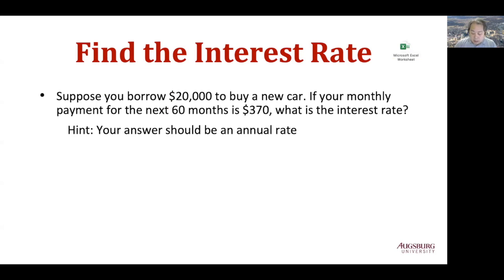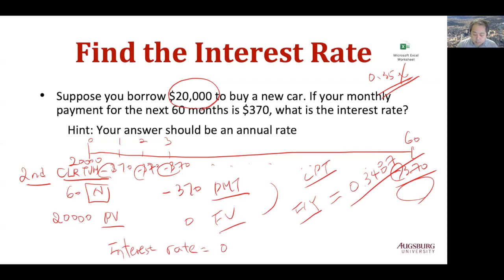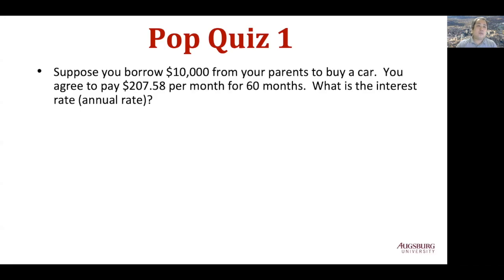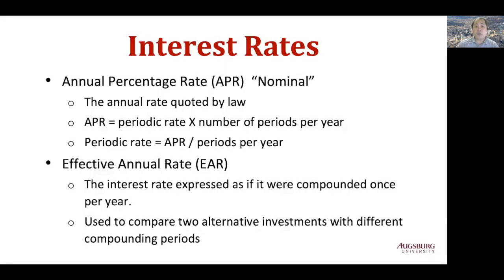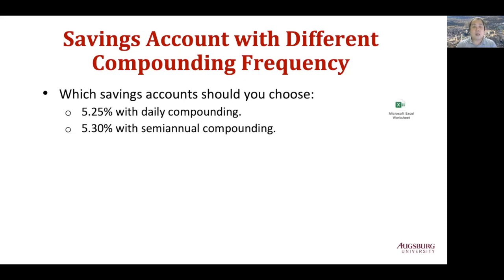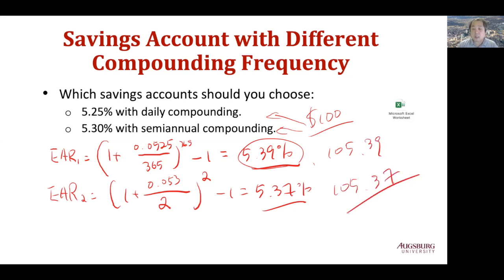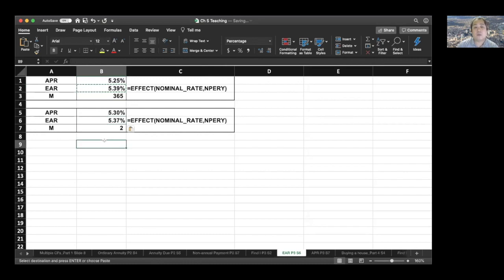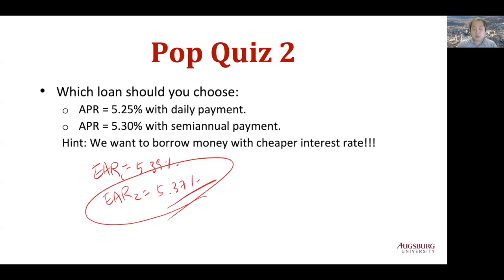Part 3. Interest Rates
Ch 5. Discounted Cash Flow